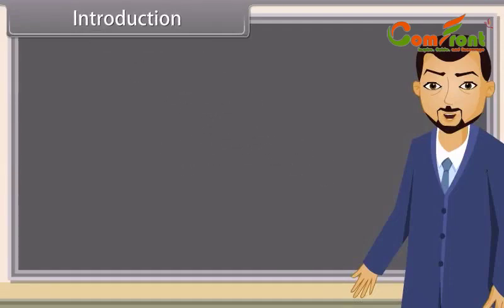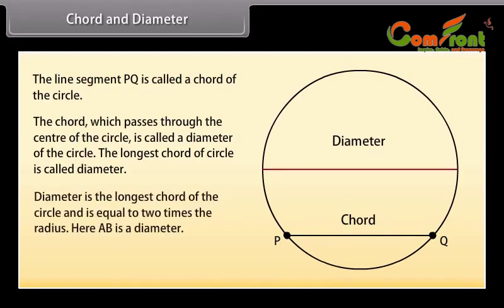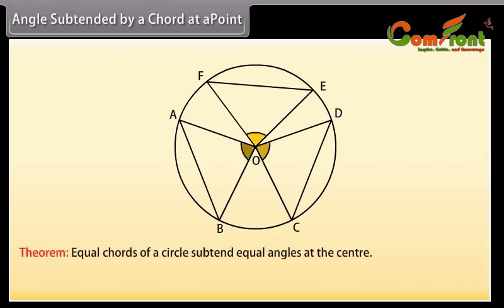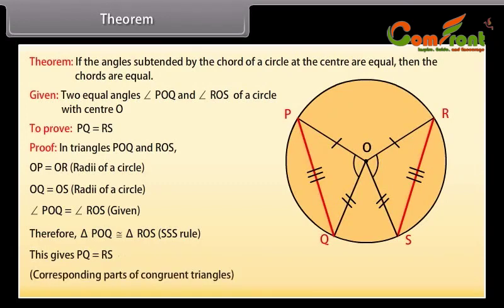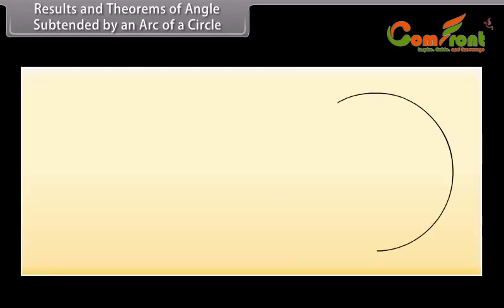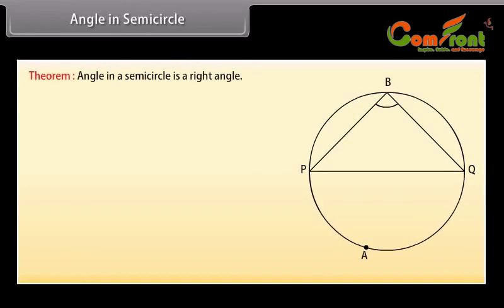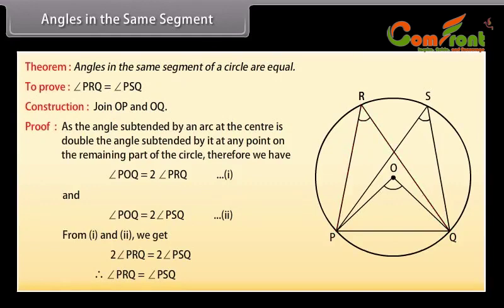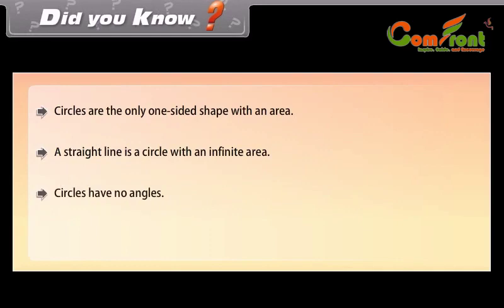Circle (Math) II Class 11 II English